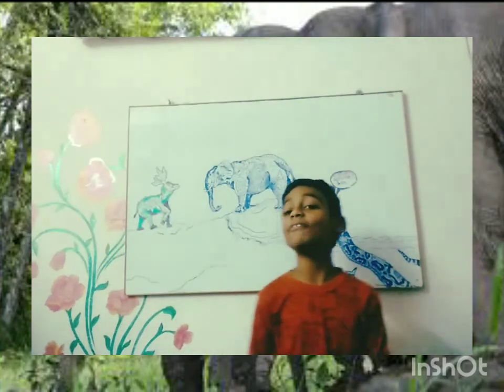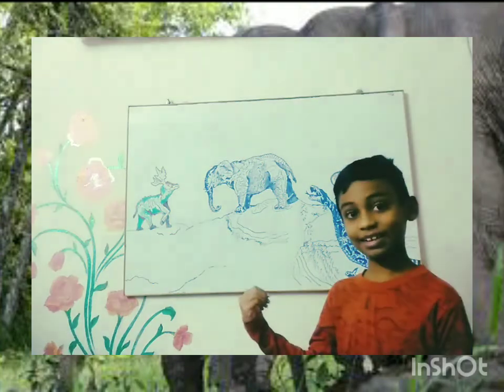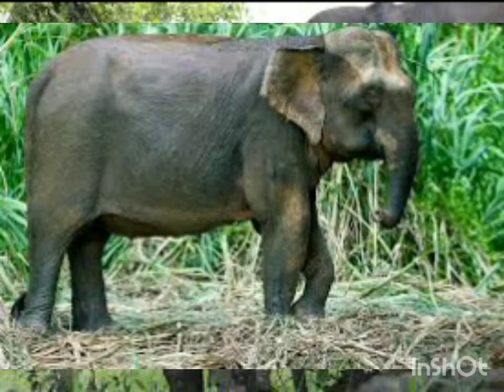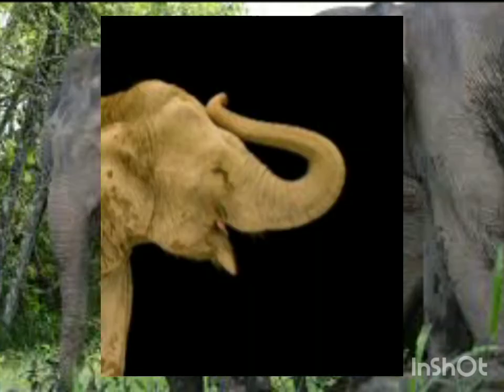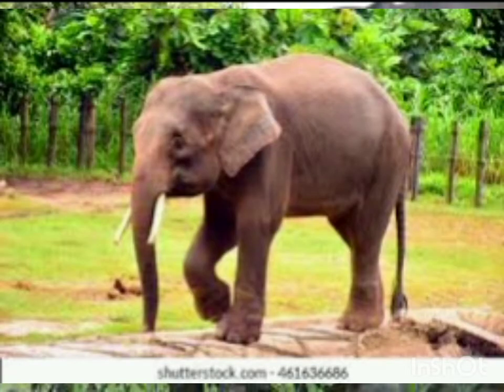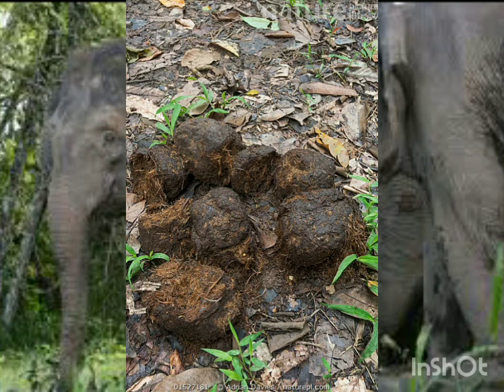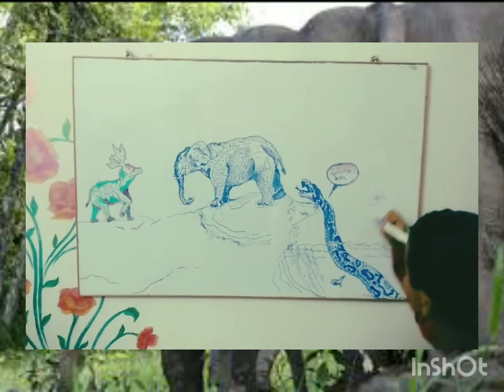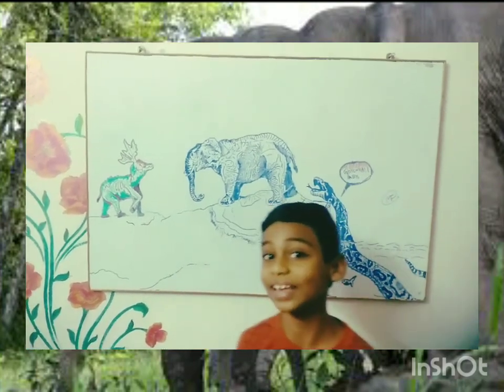Mammal Series : Borneo Pygmy Elephant 🐘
Short 'n' Sweet